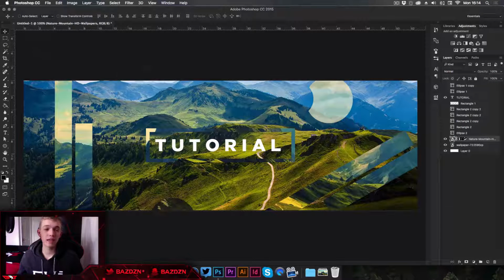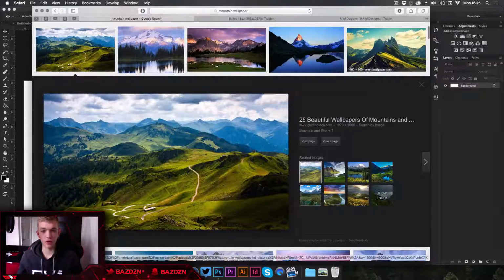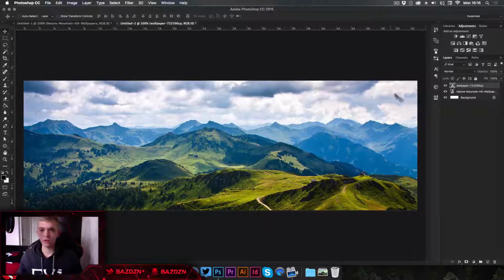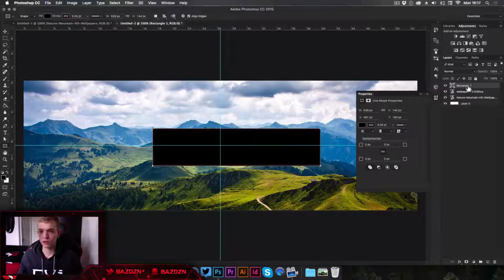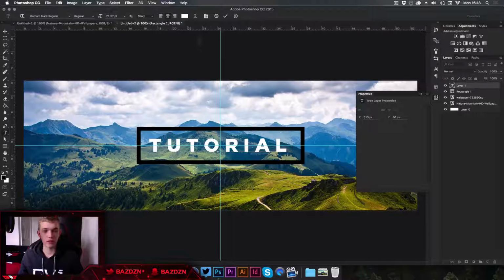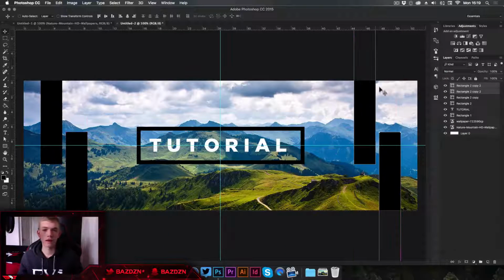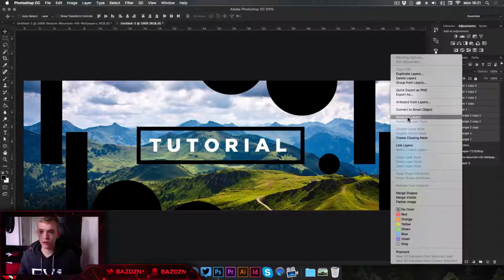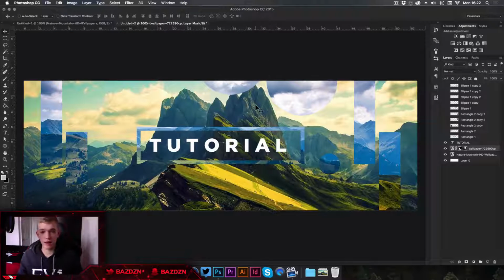How To Design Scenic Headers | BazDZN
Thanks for 45 likes!! Heres the PSD

Check out my Soundcloud playlist with all my Speed Art music